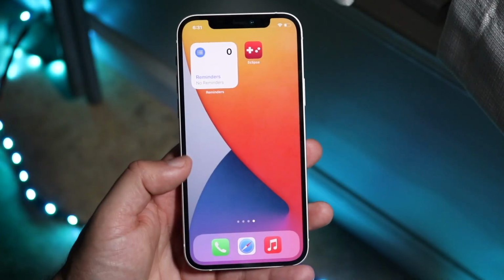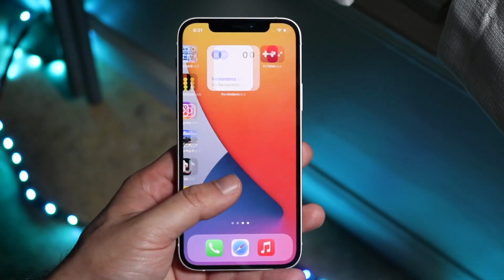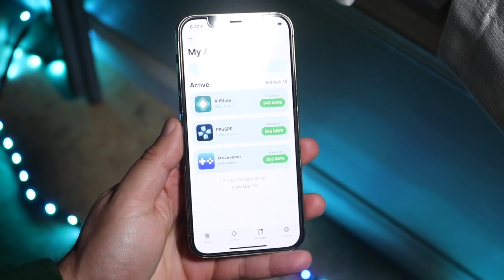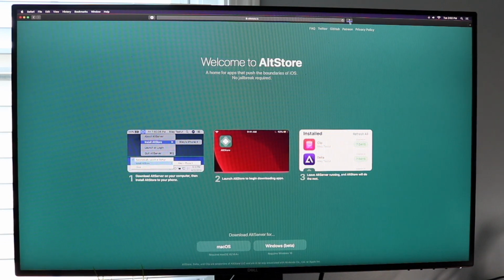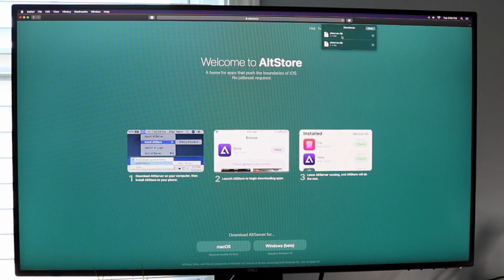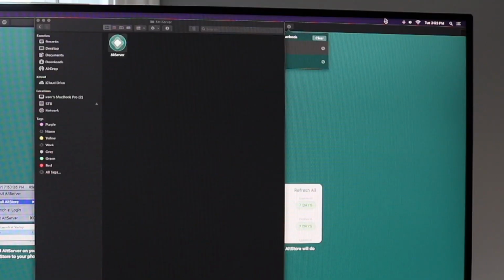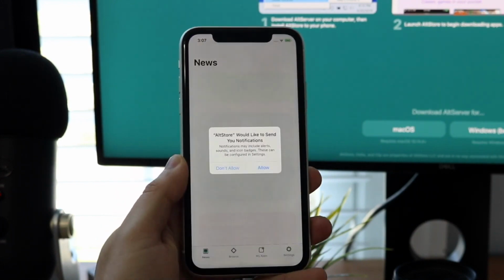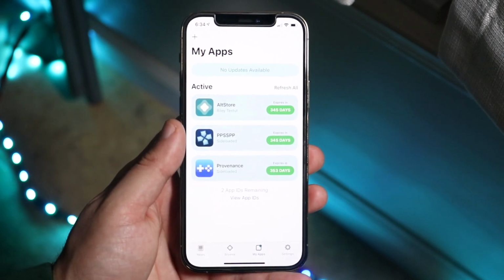How To Install AltStore On Any iPhone! iOS 14 / iOS 13